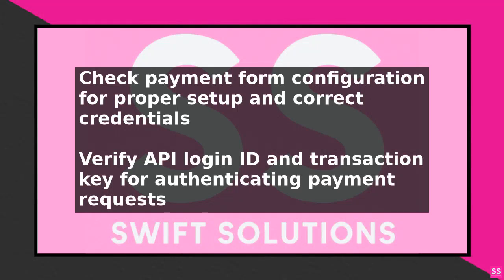How To Troubleshoot Authorize Net Payment Form (2025)